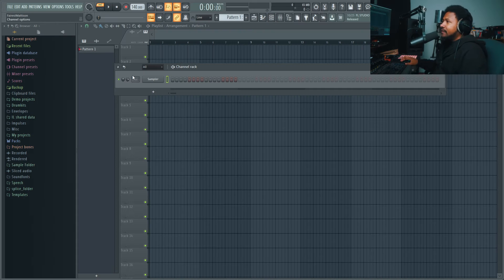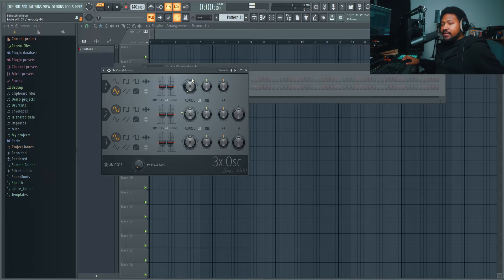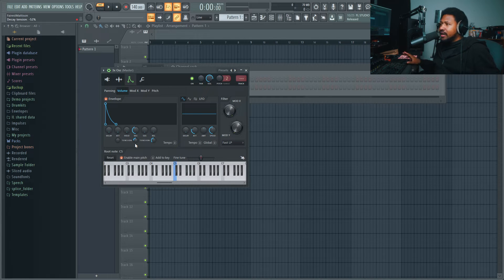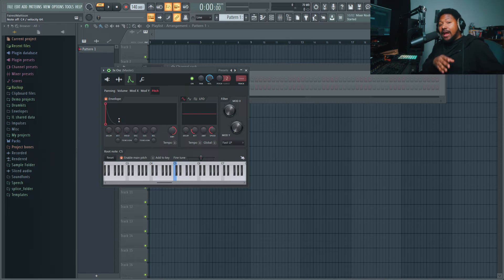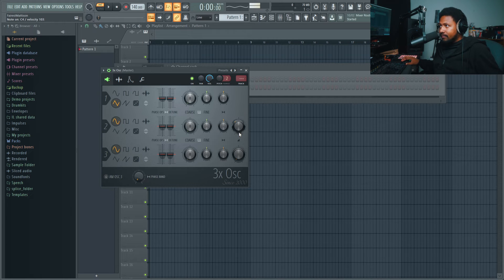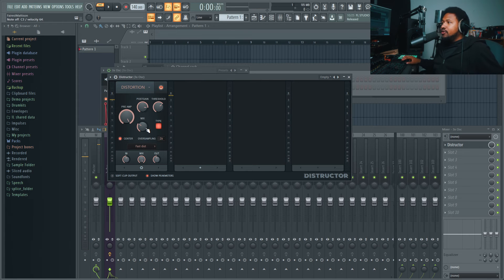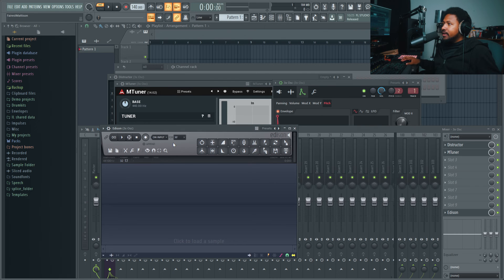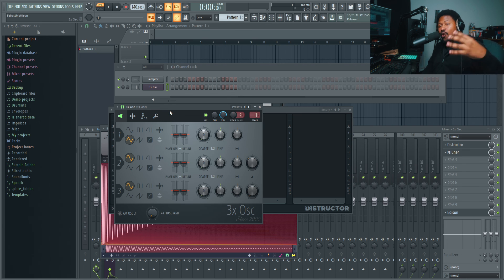How to create 808's in 3xOsc in FL Studio 20 stock plugins only!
In this video I'm going to show you how to easily make 808 in FL Studio 20 with only 3xOsc and stock plugins!

PC Setup

2x Samsung - 850 EVO-Series 250GB
4x Seagate - 1TB